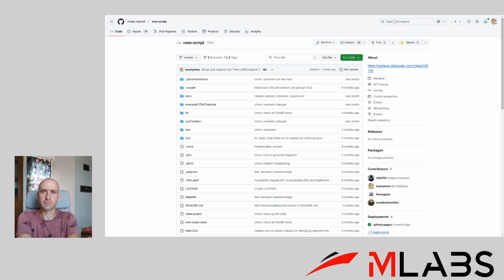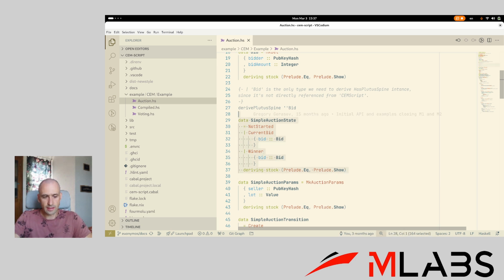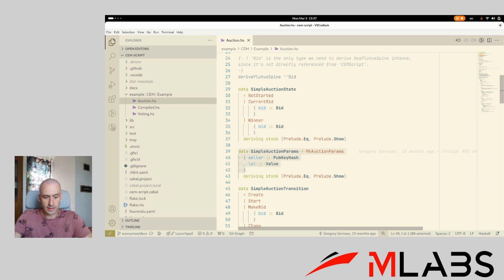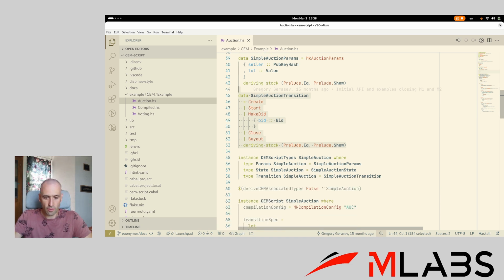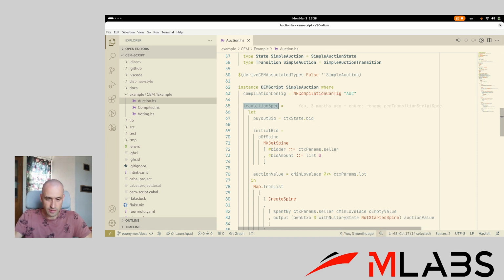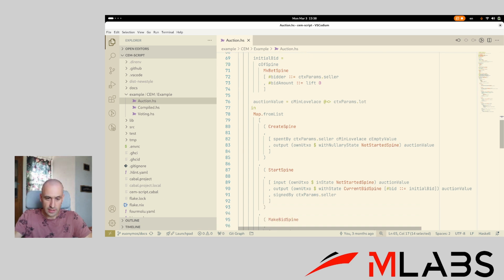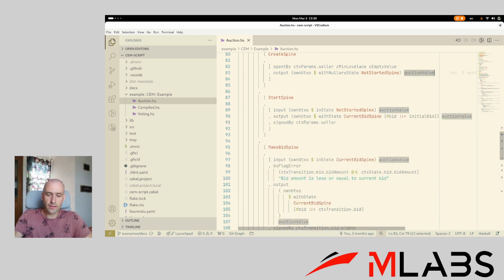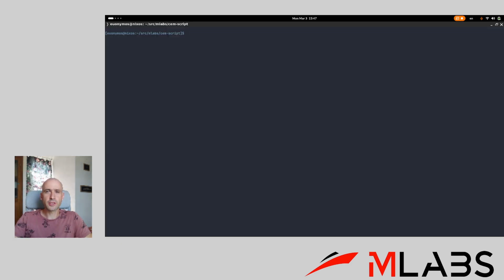Fund10 CEMScript SDK Close-out video 2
Project Close-out video for our Fund10 CEMScript SDK: get your DApp implementation from annotated on-chain logic state-machine project

Core Team:
Gregory Gerasev
Ilia Rodionov